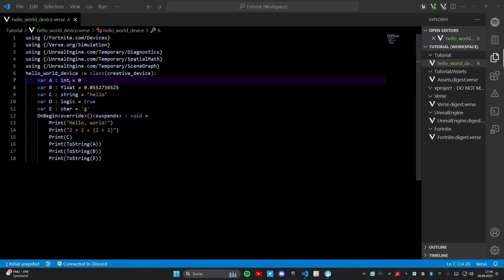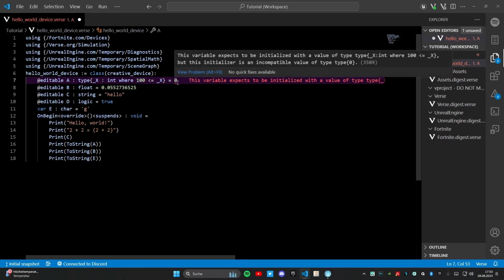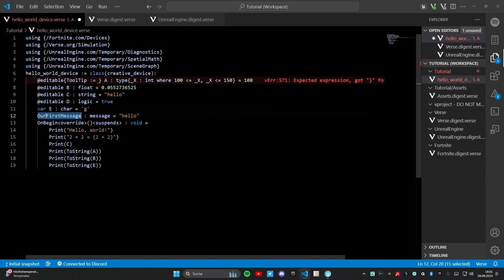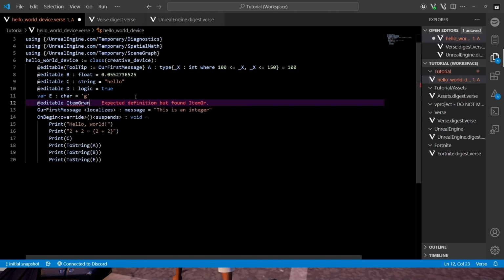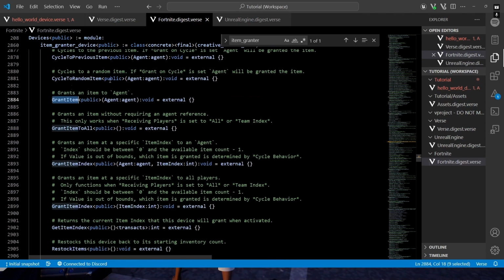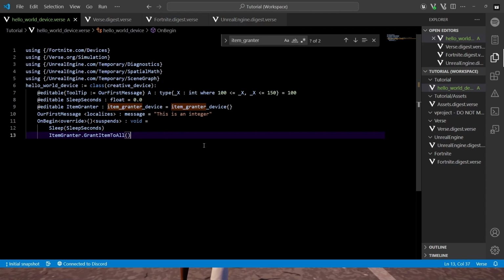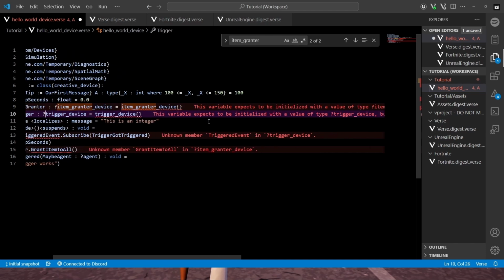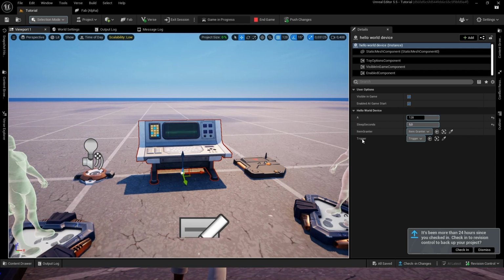Editables Lesson 1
Hi!
In this lesson, you will learn how to write and use editbles

YouTube channel with free verse codes!

Discord server where you can ask questions
Name : Verse World

The video was recorded by
Teller : The link to his Twitter is in the channel links